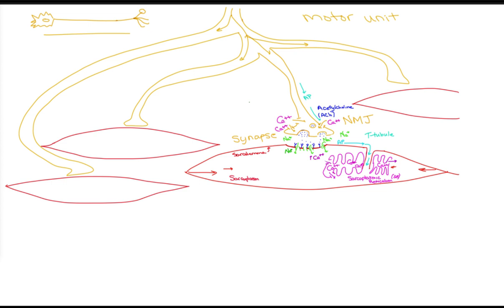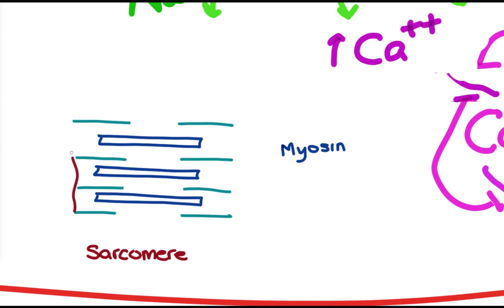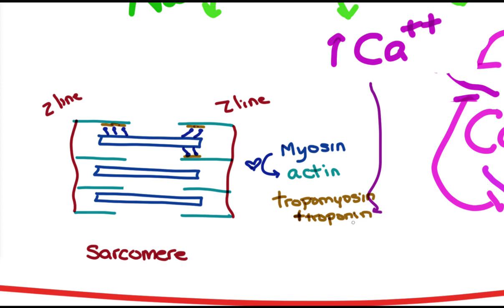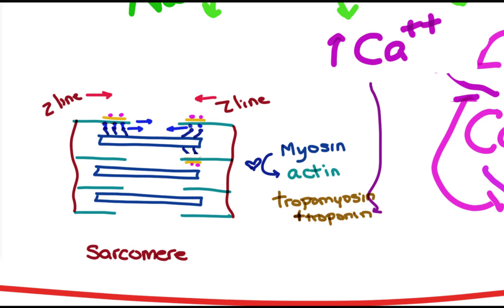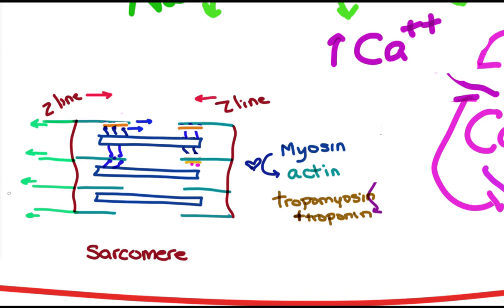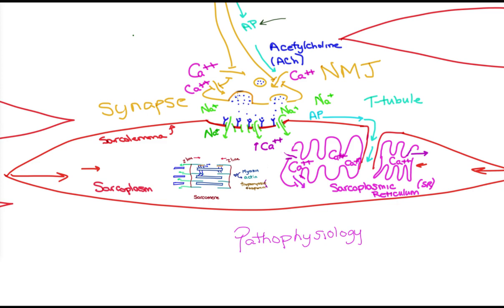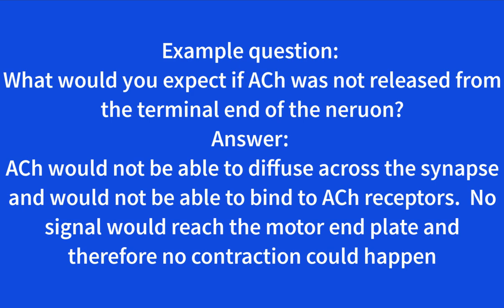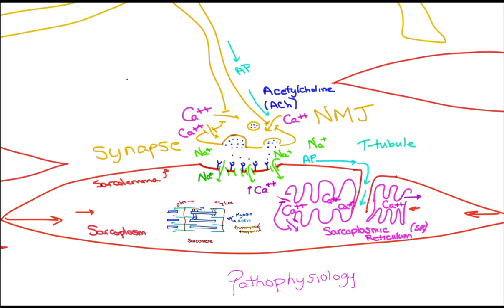132 Muscle Physiology Part II